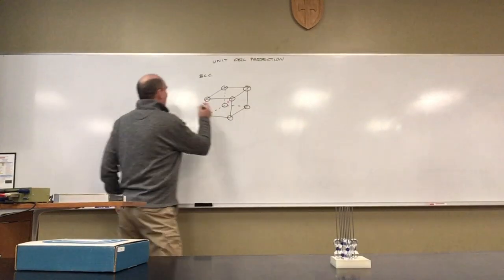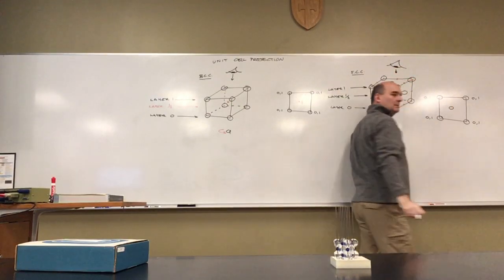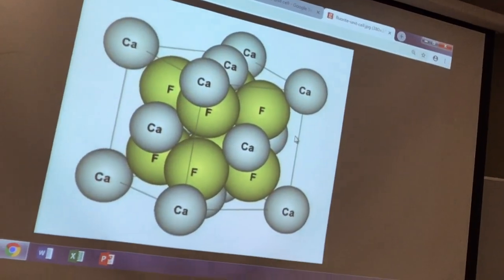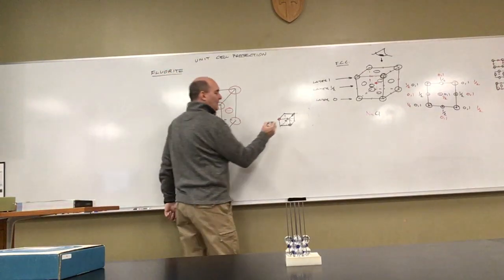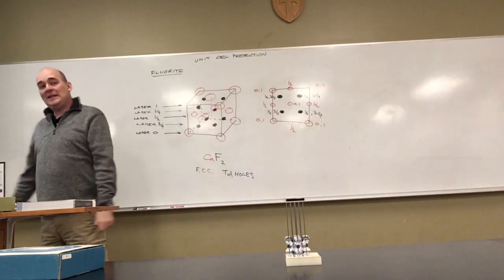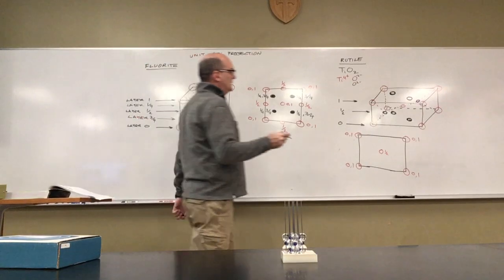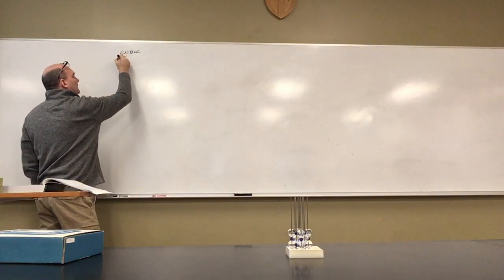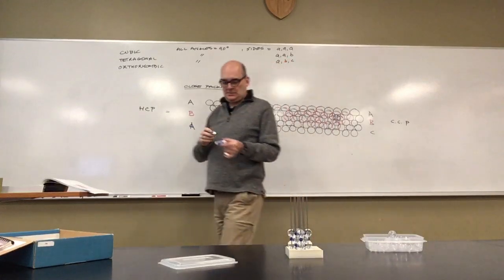CHE 3301: 08. Unit Cell projections. ABA vs ABC patterns